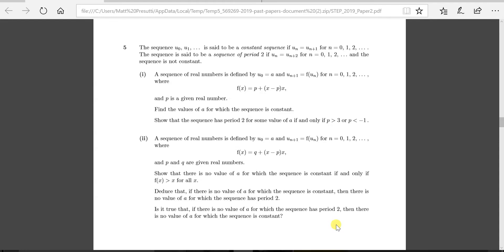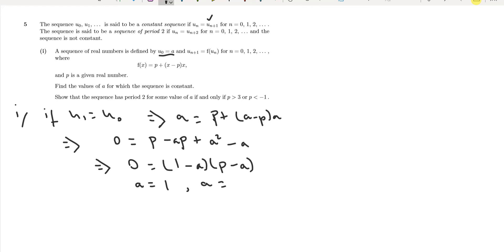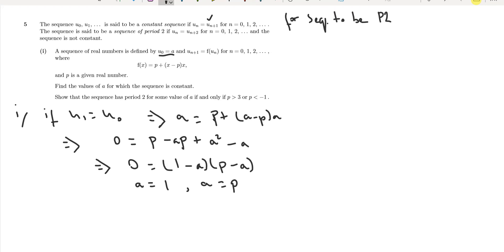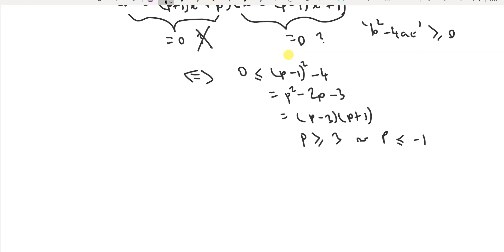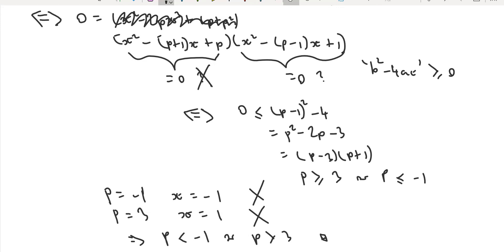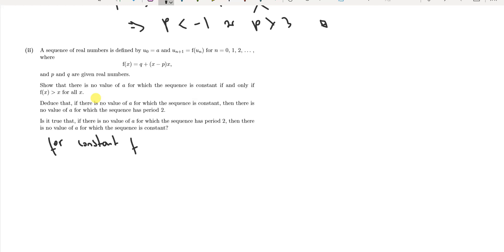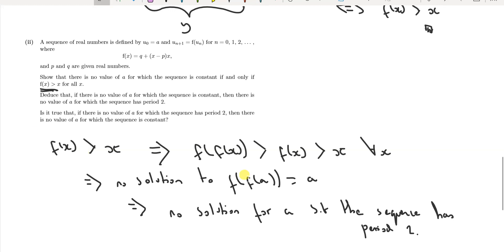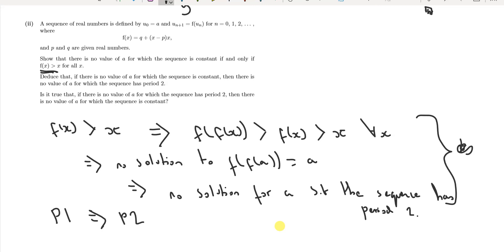STEP 2 2019 Question 5 Maths Solution